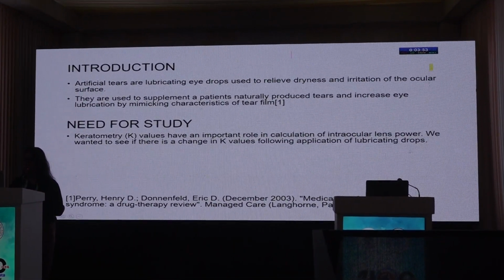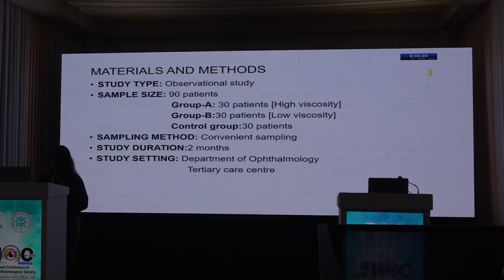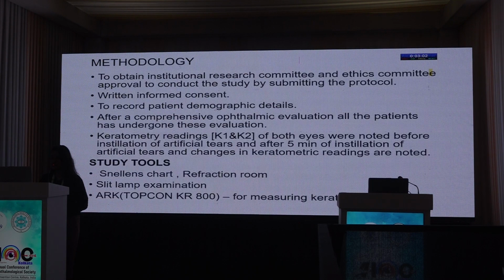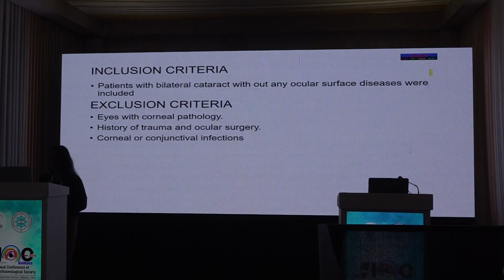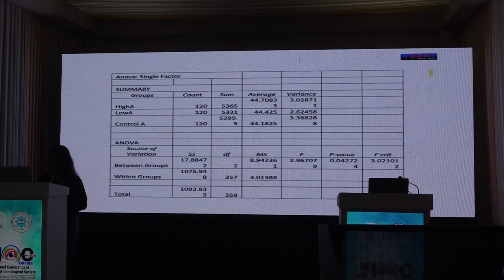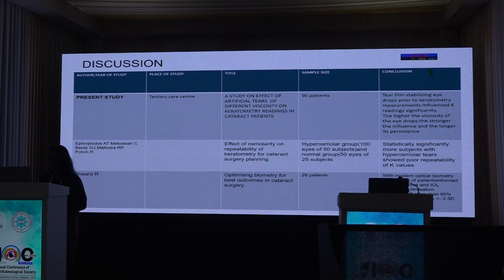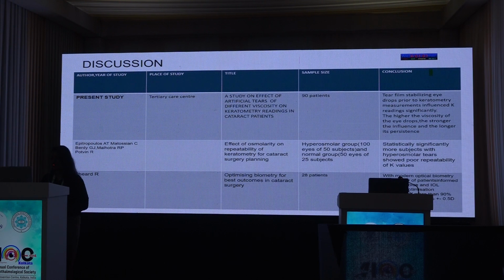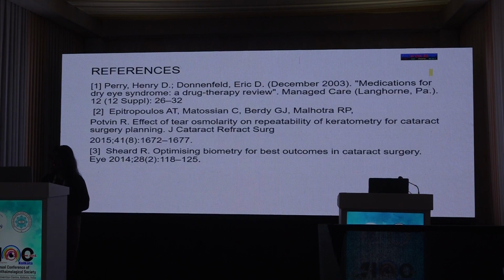AIOC2024 Hyde Park External Eye & Ocular Surface Disease FP1633 A STUDY ON EFFECT OF DIFFERENT VIS